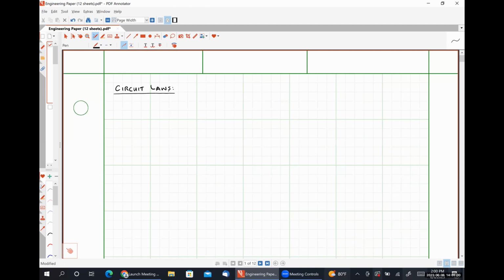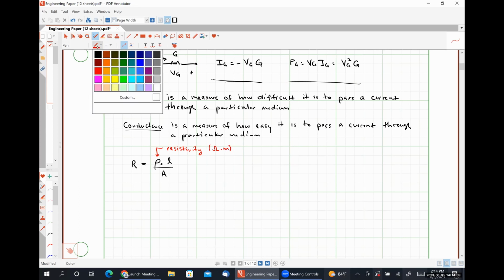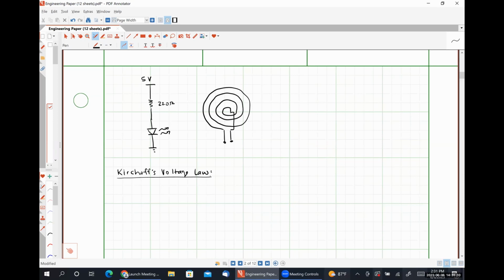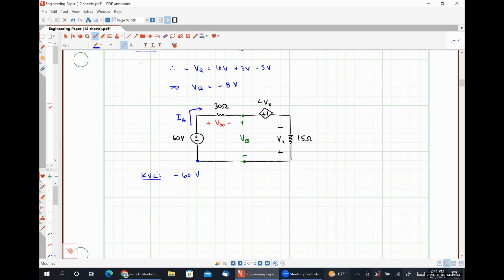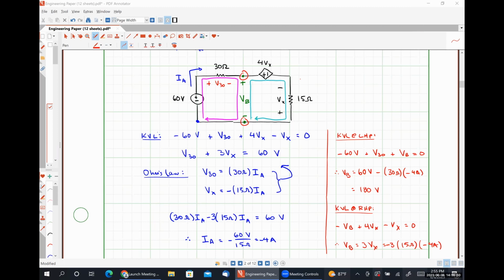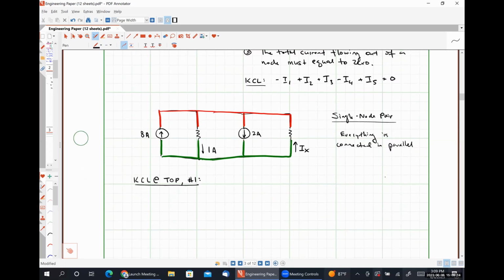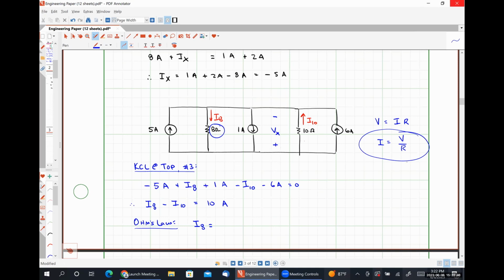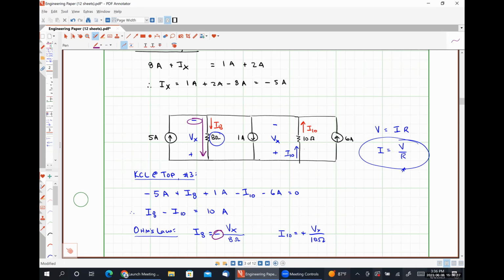ENGR 221 (Summer 2023) - Class Meeting #03 - 06/06/2023